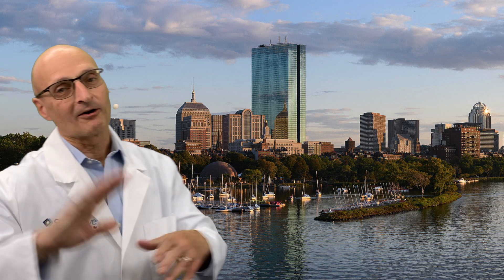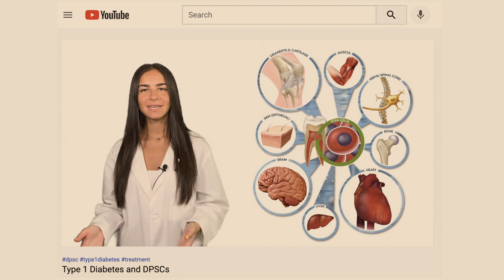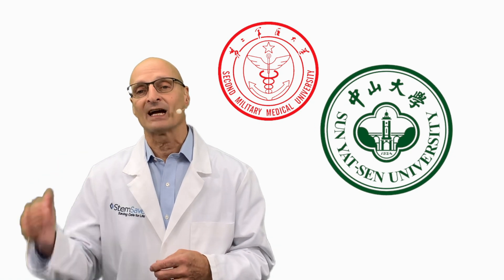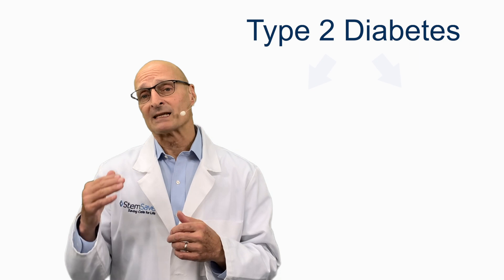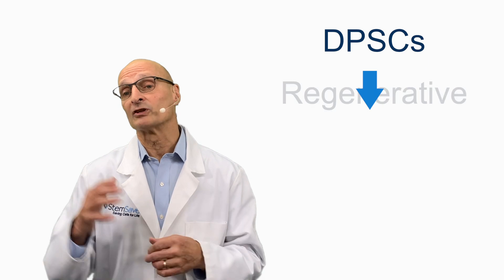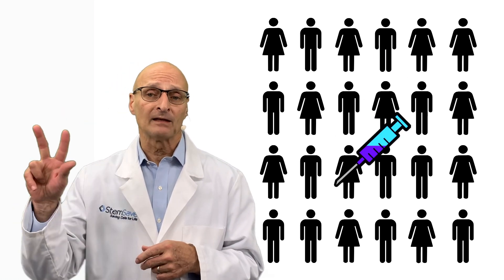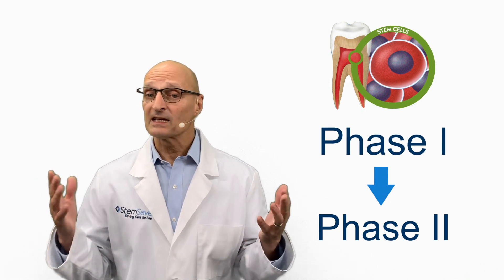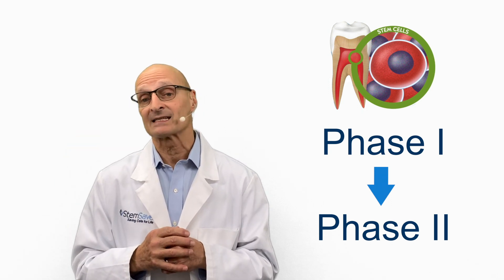Type 2 Diabetes Treatment | Dpscs and Type 2 Diabetes | Type 2 Diabetes Symptoms | Stemsave Inc.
In this video we will discuss about Type 2 Diabetes Treatment. I will tell Type 2 Diabetes Symptoms, Type 2 Diabetes Causes & Type 2 Diabetes Treatment. Will also discused details about DPSCs.